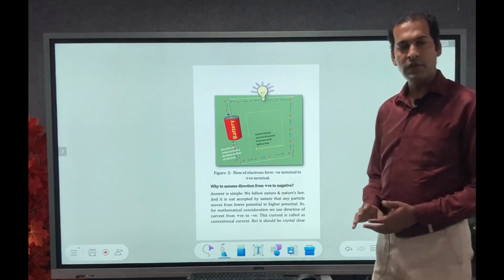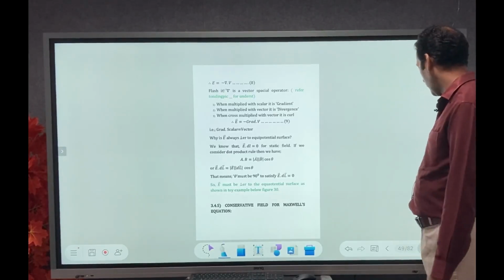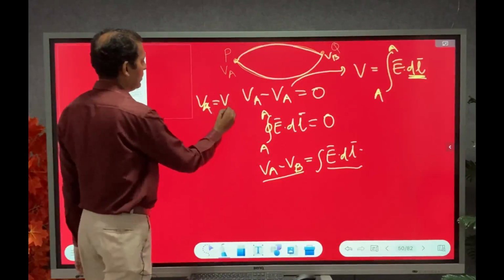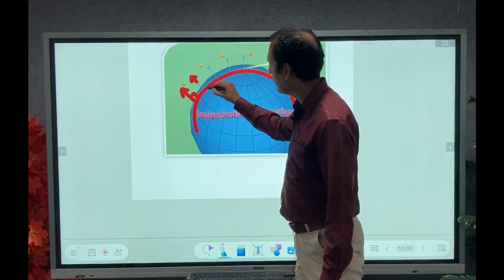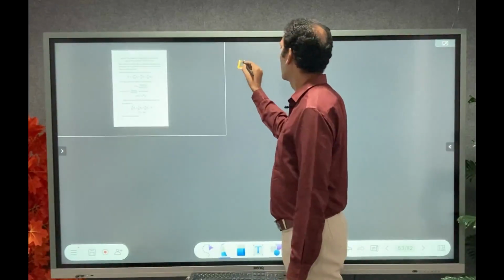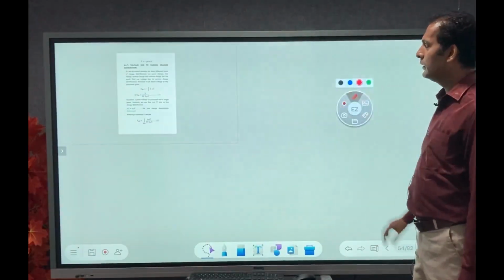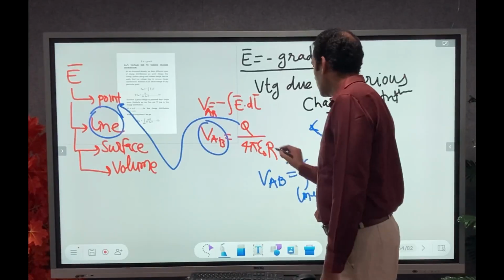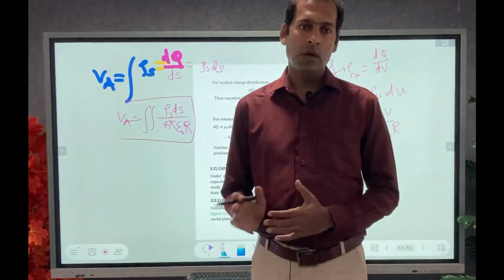Potential Part - 2